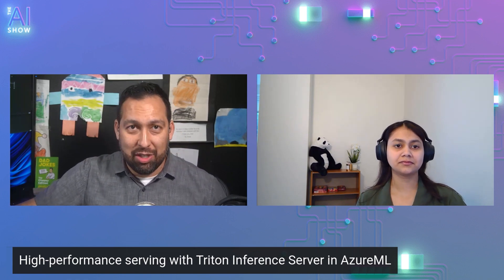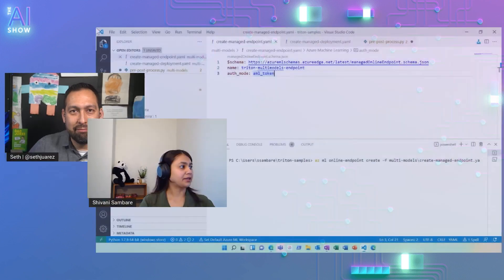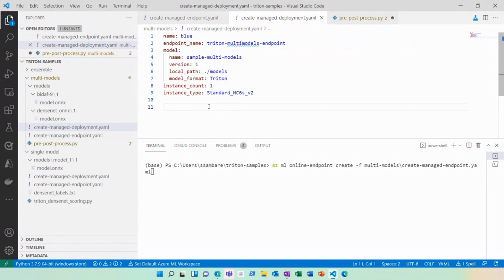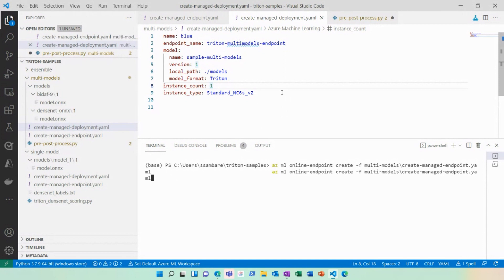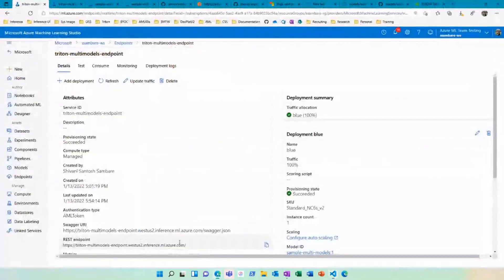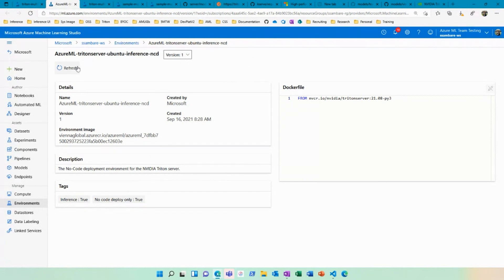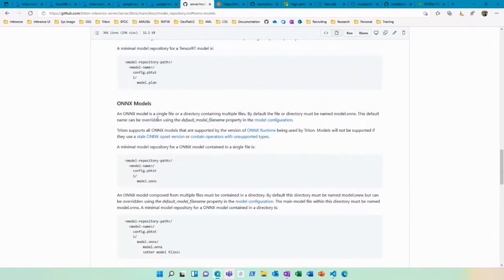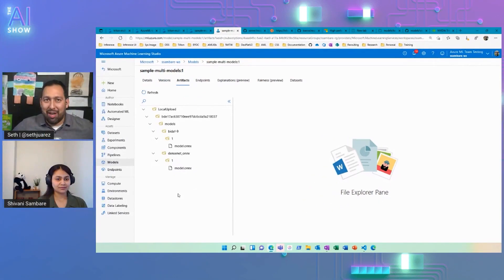The AI Show: Ep 47 | High-performance serving with Triton Inference Server in AzureML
On today's episode of the AI Show, Shivani Santosh Sambare is back to showcase high-performance serving with Triton Inference Server in AzureML! Be sure to tune in!

Jump to:
00:00 AI Show begins
00:52 What is Inference
01:50 How Azure helps your model provide business value
02:50 Demo - Multi-model deployment
07:51 Calling the endpoint
10:57 Learn more